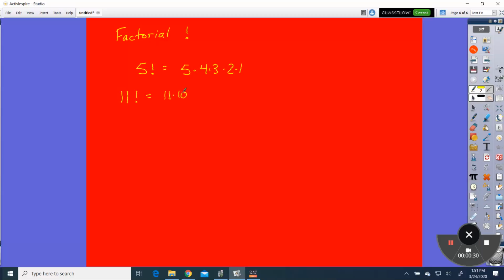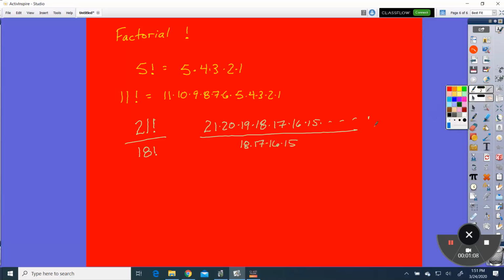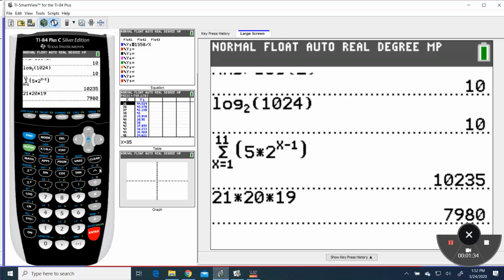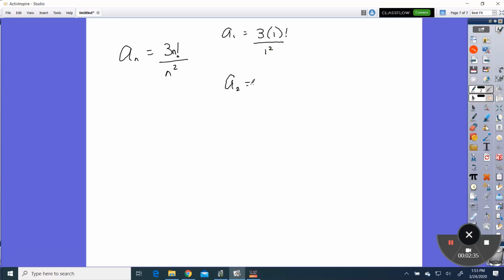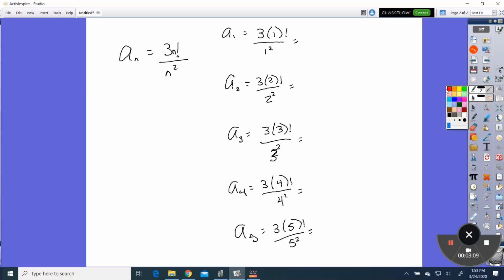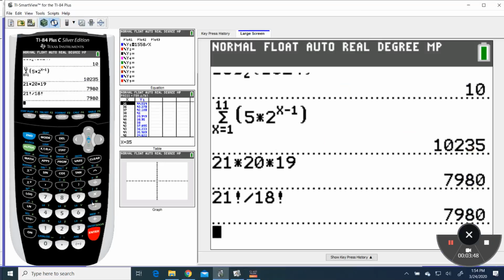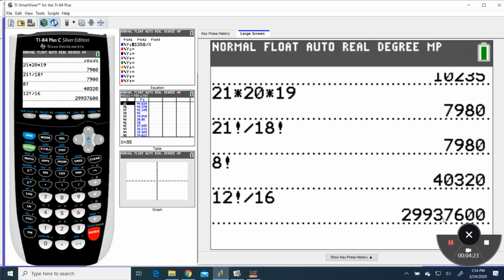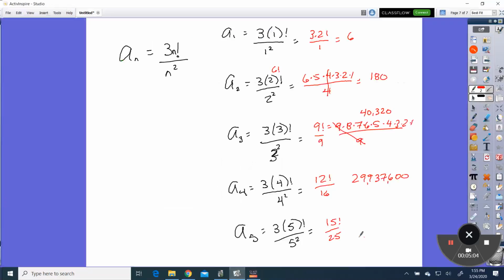factorial and first five tems of a sequence